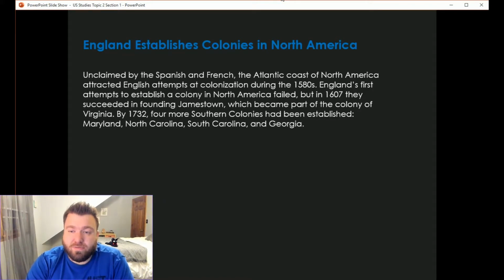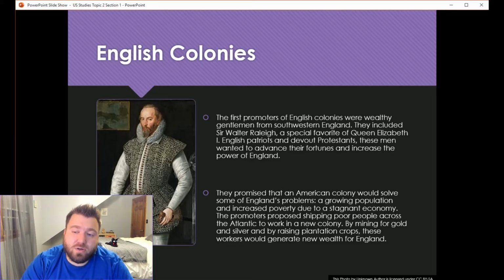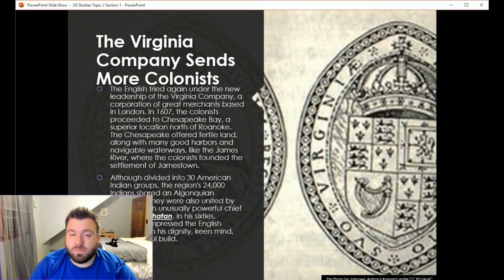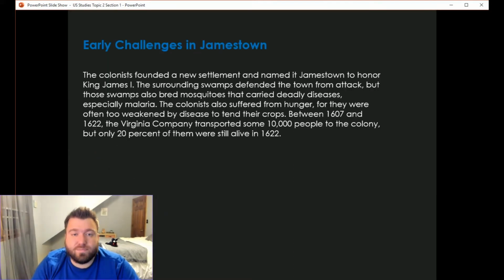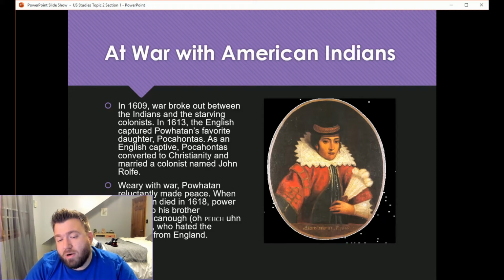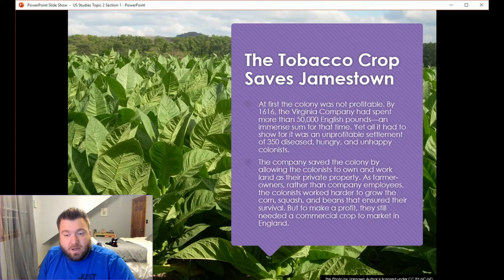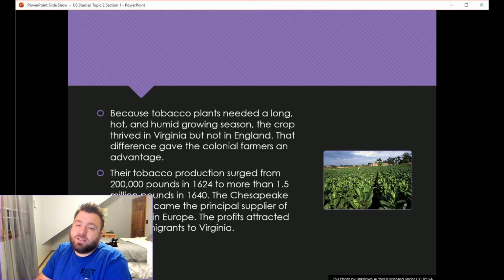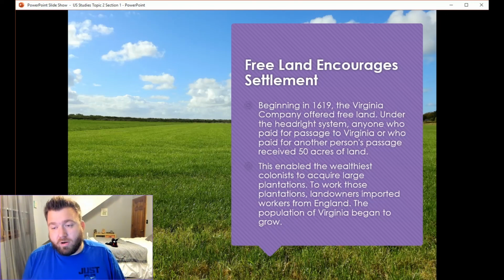[US Studies] England's First Colonies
This video will discuss England's First attempts at colonizing the new world and the struggles they faced.